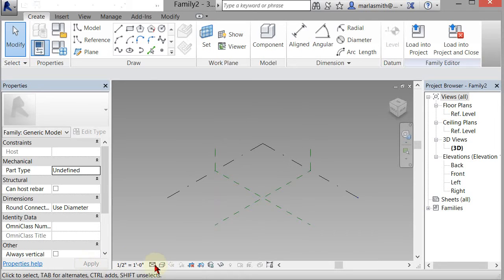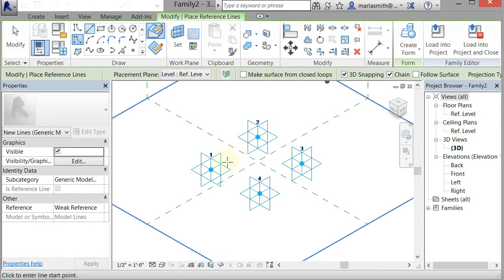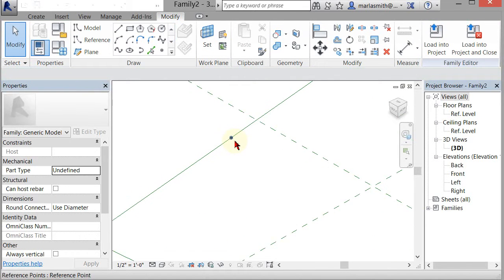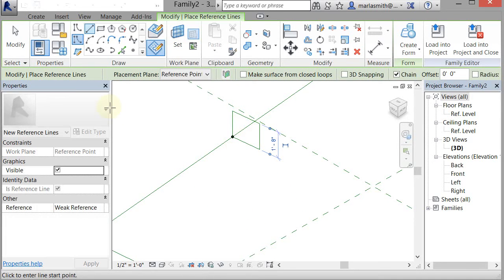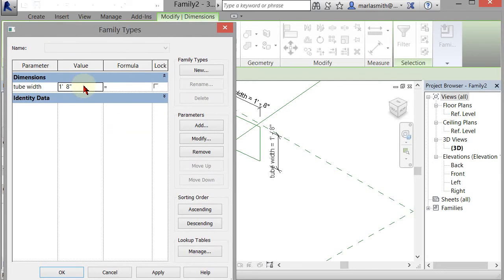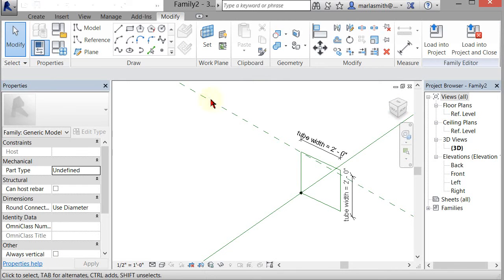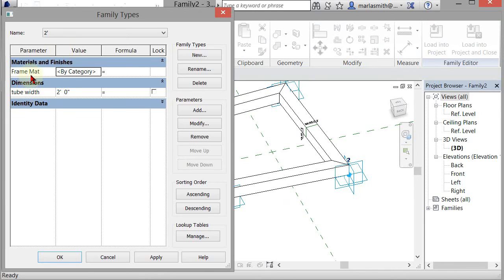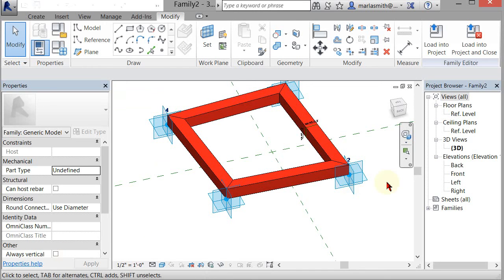Revit ADAPTIVE COMPONENT SQUARE FRAME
Create a simple 4 point adaptive component.